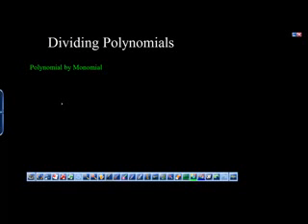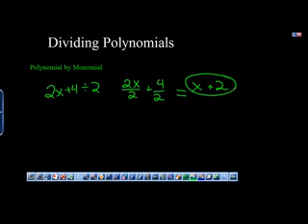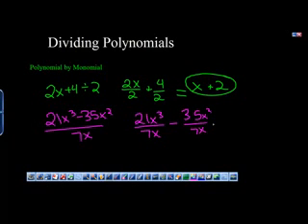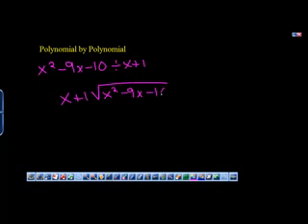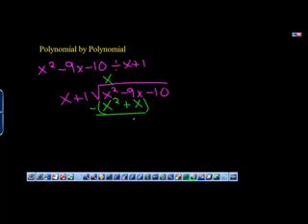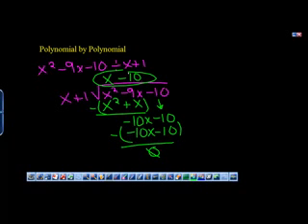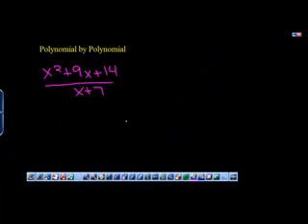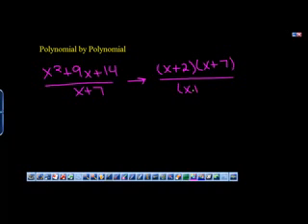Dividing_Polynomials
TeacherTube User: Algebra2moodle

Alg II